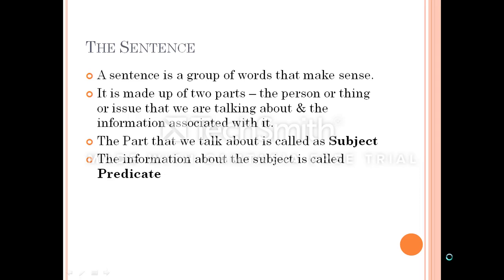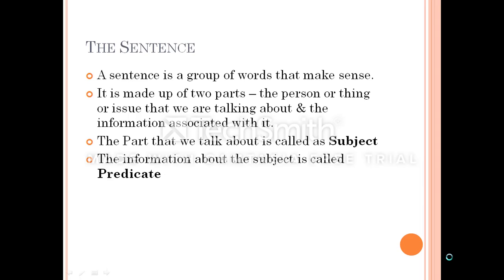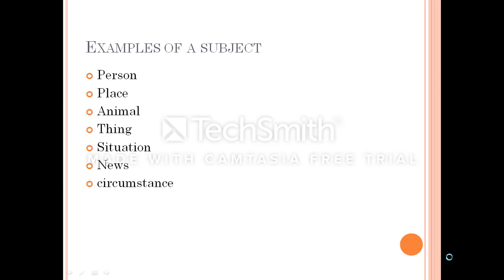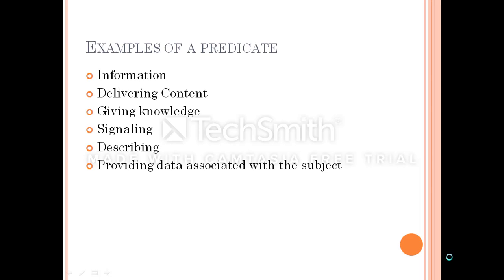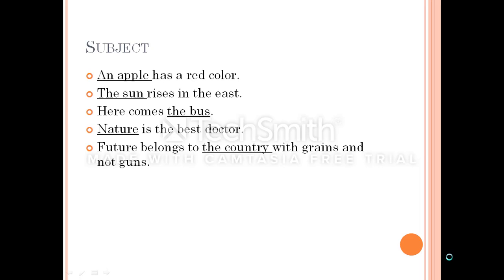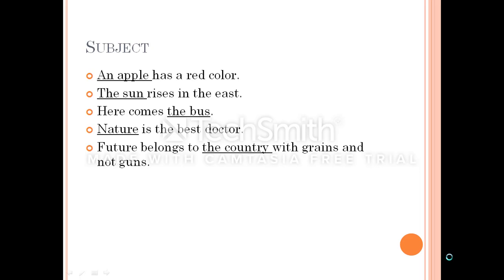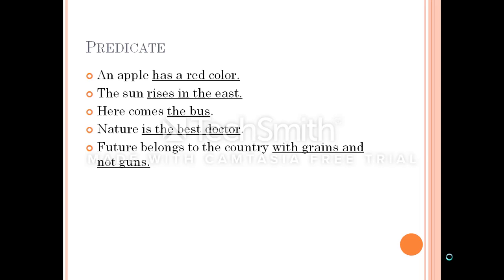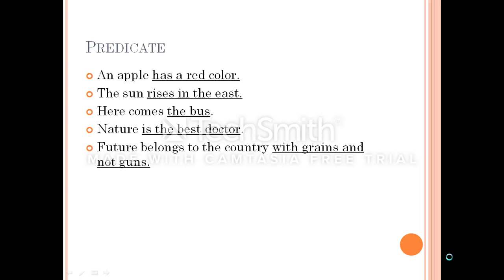Speak English- Subject & Predicate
This video gives information about basic English Grammar. It teaches about the formation of a sentence- subject & Predicate.